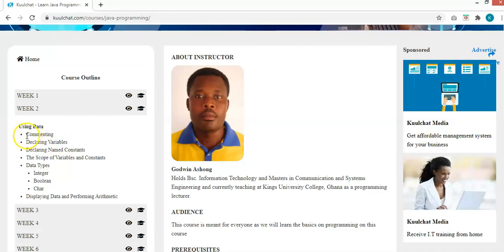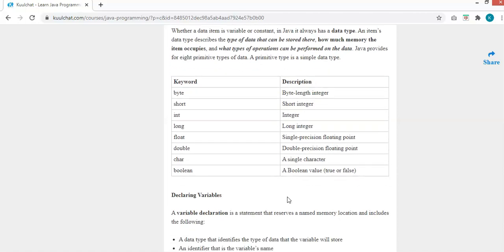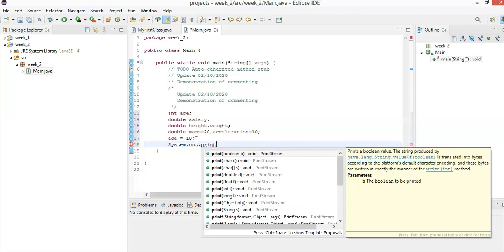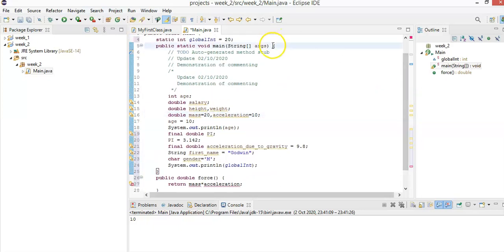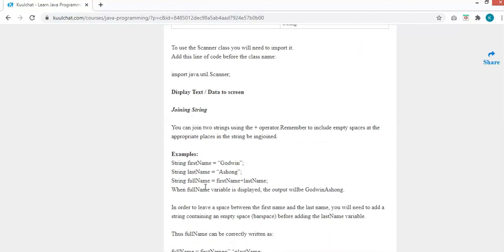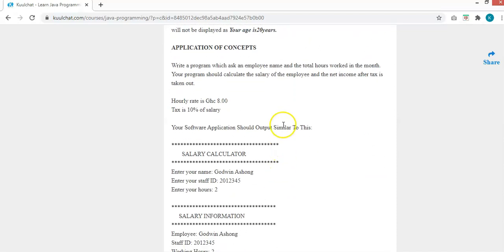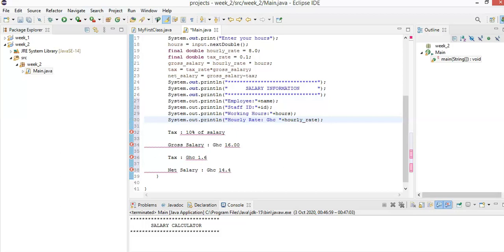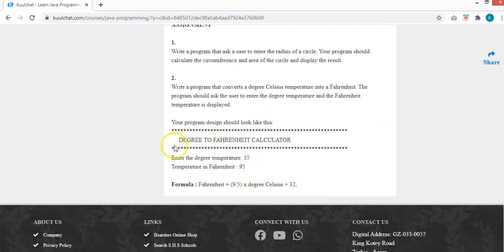Java variable, constant, arithmetic operators & taking input from user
Explanation to Week 2 content of the Java programming course taught on kuulchat.com